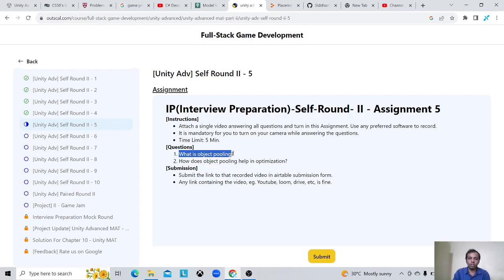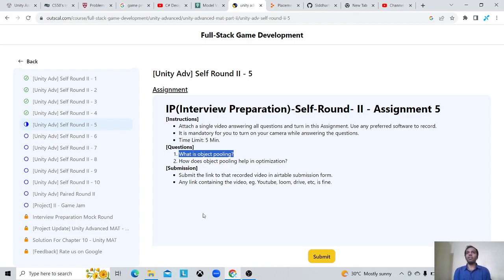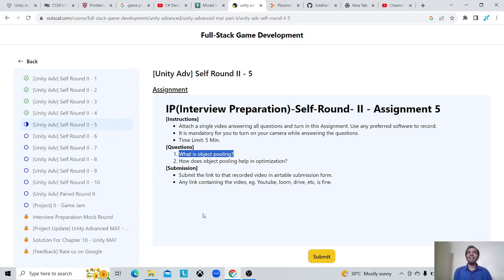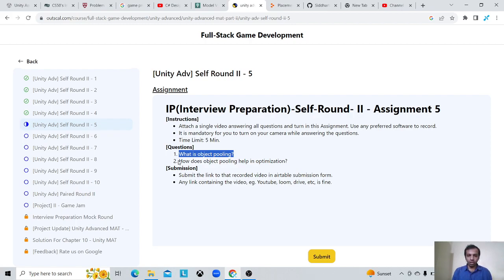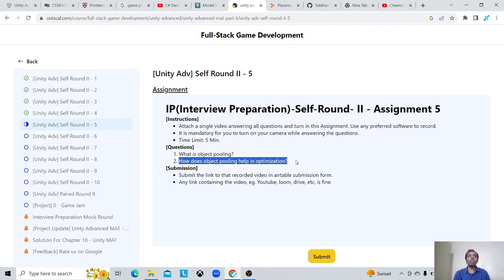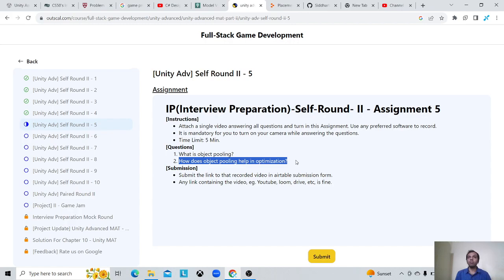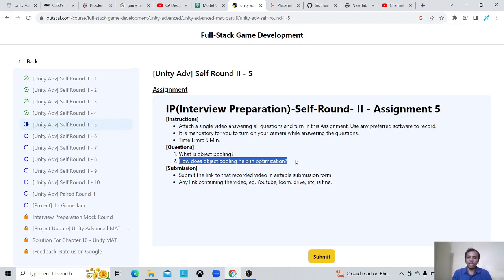Siddharth Varde - Unity Advance Mat2 Answer5 (Outscal).